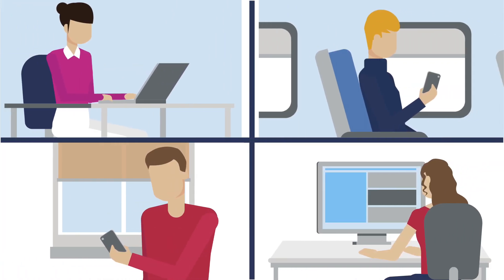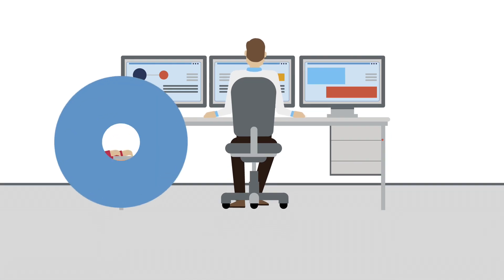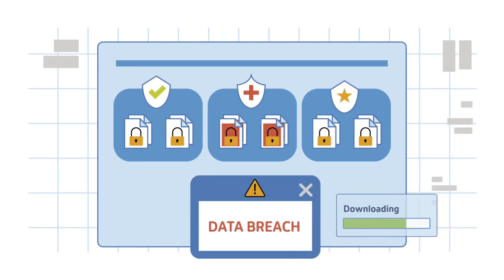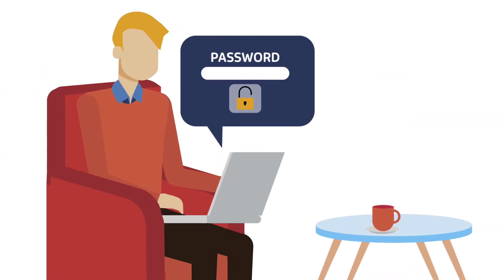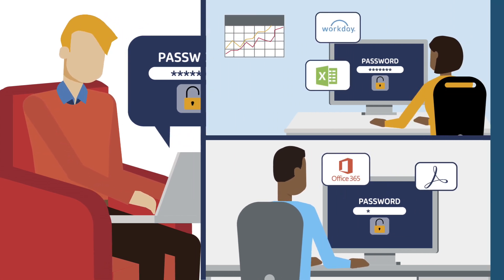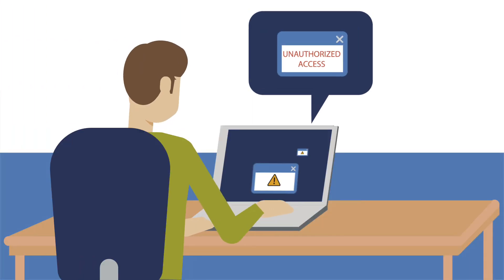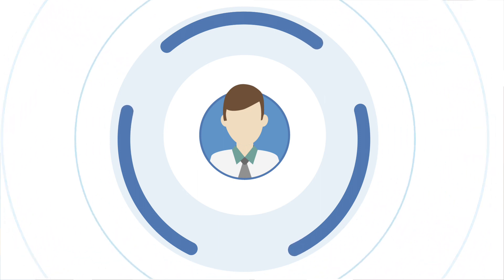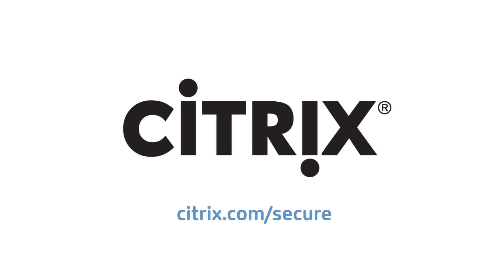Citrix security: Contextual & secure access to all applications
Citrix security story encompasses eight benefit areas which are based on use cases. This particular video is specifically going to focus on the benefit area: Contextual and Secure Access. There are three main use cases that make up this benefit.